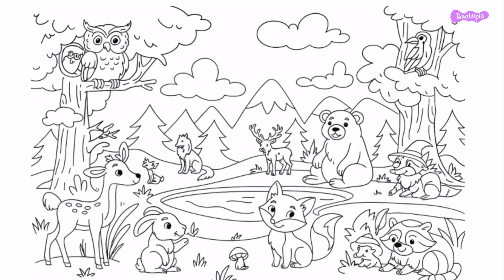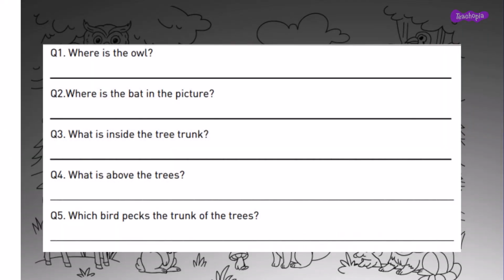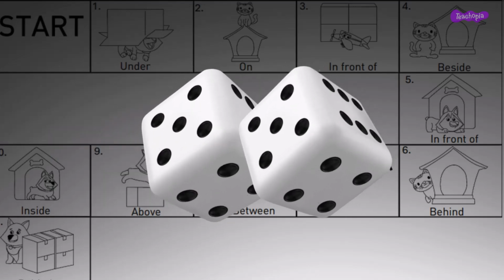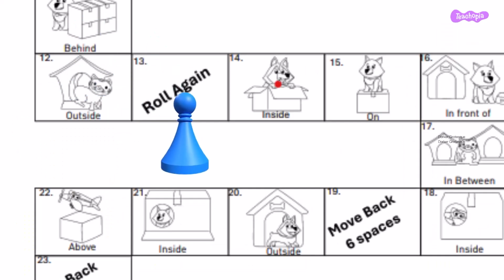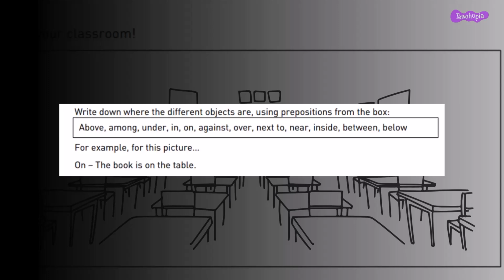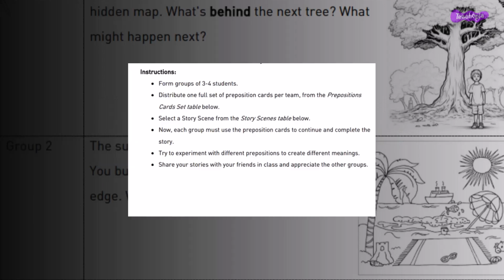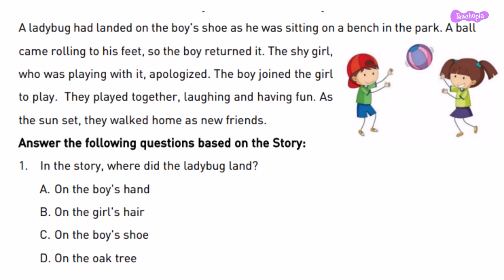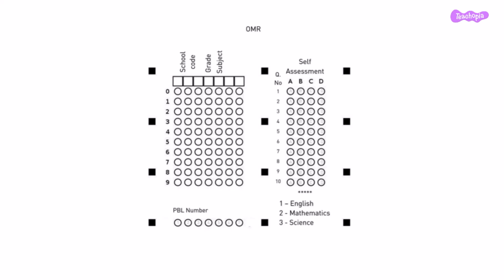Neha's Alarm Clock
This video will take teachers through using the Project Based Learning Sheet for the chapter "Neha's Alarm Clock", focusing on the concept of Prepositions, with creative and fun activities that are interactive and build comprehension.